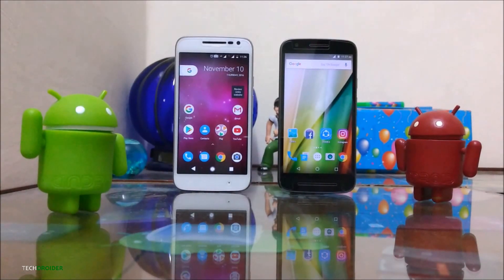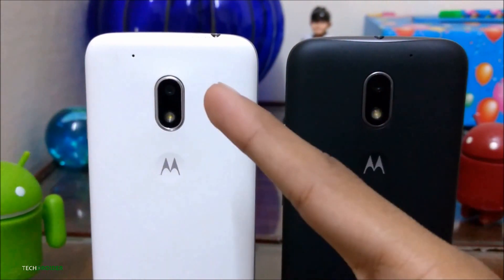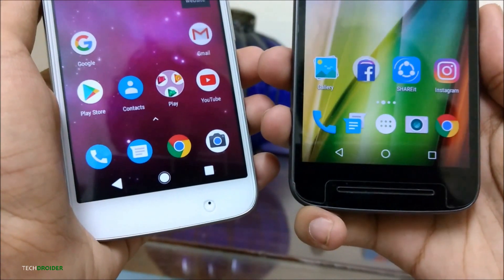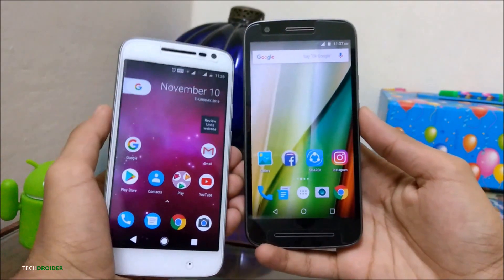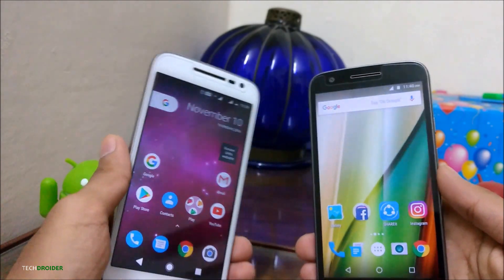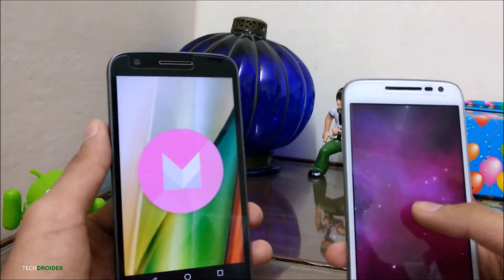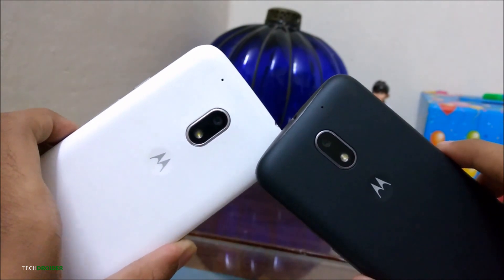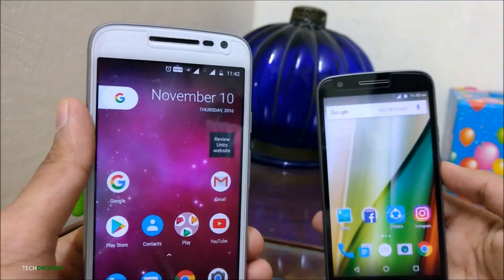Moto G4 Play vs Moto E3 Power: Battle of Budget Motos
If you are going to buy one of those, better choose Moto G4 Play over Moto E3 Power. The G4 Play is an amazing Smartphone.